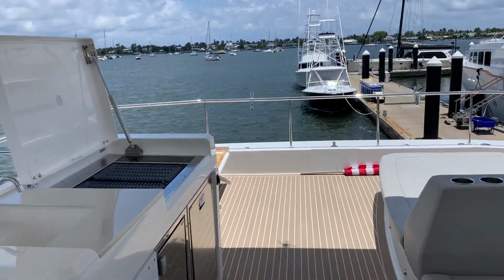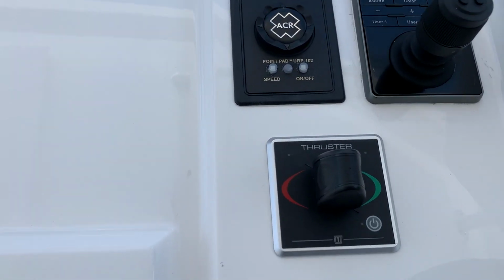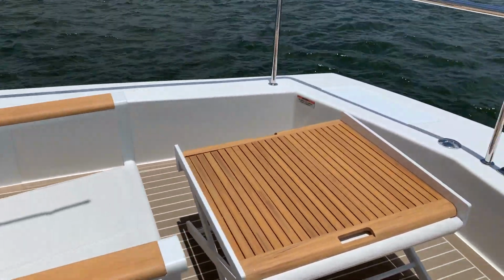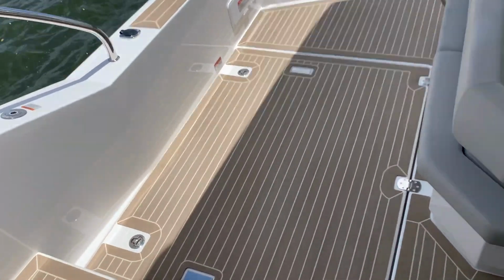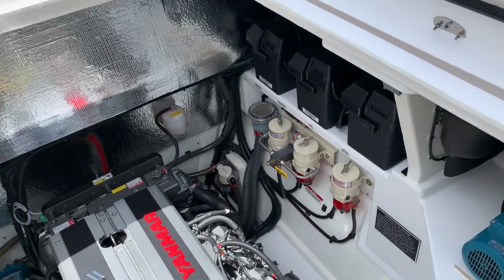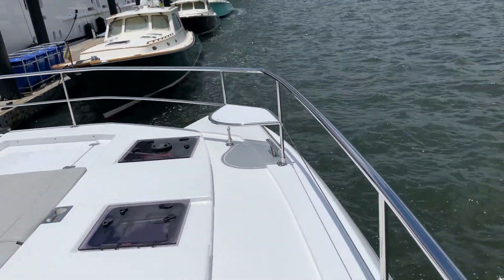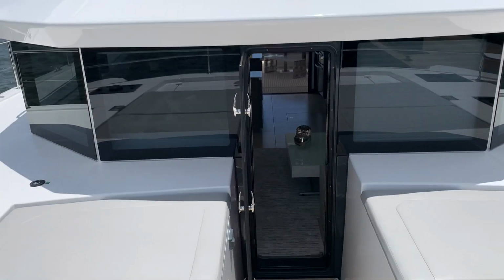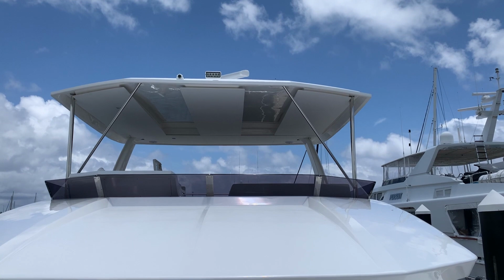2022 Leopard 53 PowerCat Yachts $1,750,00 Exterior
2022 Leopard 53 PowerCat

Modern Interior, with amazing outdoor entertaining space!
The salon's PowerCat is Very Large, wide and spacious, with 6' 10" headroom. Interior Helm station has amazing visibility. The middle opening door adds to the appeal. The Leopard 53 gives you the best airflow, and easy access to the lounging area in the bow to really stretch out, Love it!

I love the Leopard 53's Cockpit, beautiful teak table, wide easy-to-move-to-swim platforms port and starboard with folding swim ladder, and great access to a tender lift. Starboard side stairs rise to the sky bridge with ease. The side decks going forward are 40" wide, safe movement forward with full fixed railing all the way, so nice!

 Let's talk about the Leopard 53 Sky Bridge Wow! MY favorite go to place on the boat. Good breeze, a comfy lounge, fridge and icemaker, cool cooking area, super helm station with excellent visibility, with everything at your fingers tips. And most of all the best all-around view ever!